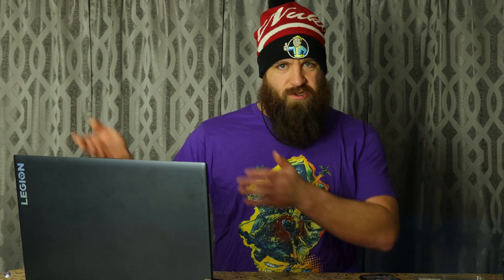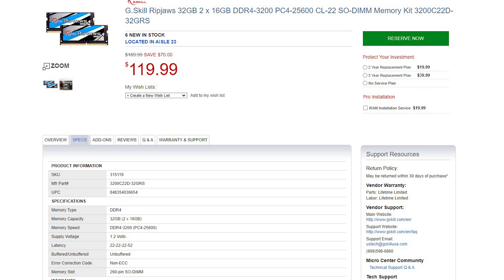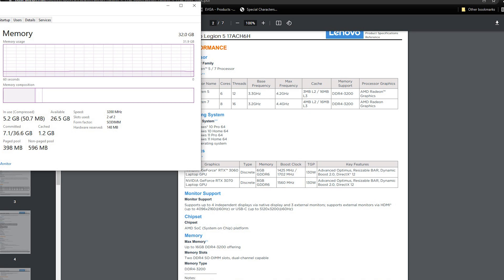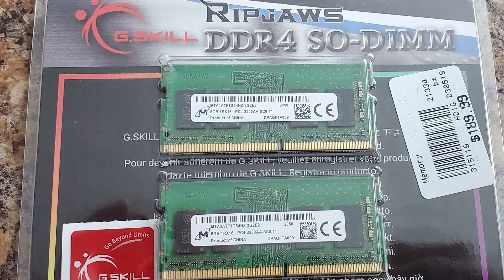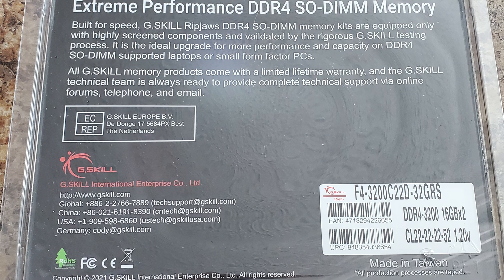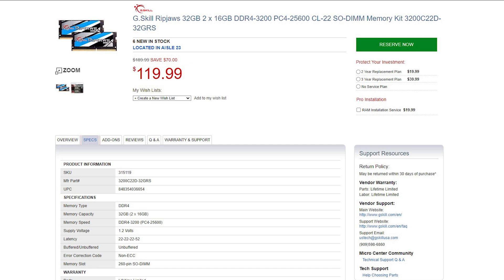Lenovo Legion 5 Ram Upgrade 32gb 3200mhz at Correct Speed!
This laptop doesnt have XMP or overclocking of the RAM so you have to buy the same speed ram that came out of your laptop in order to get it to run at 3200mhz. This sucks but its what you have to do.

Pc Specs
AMD 5800X